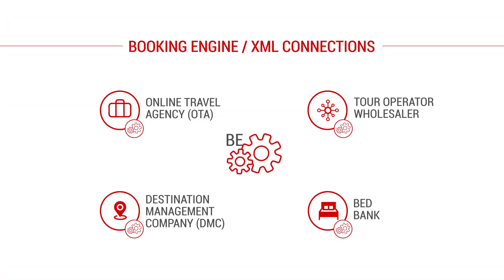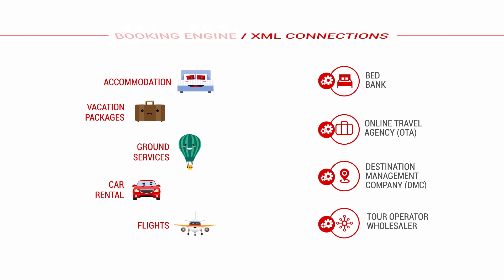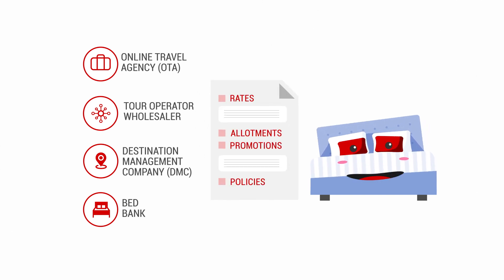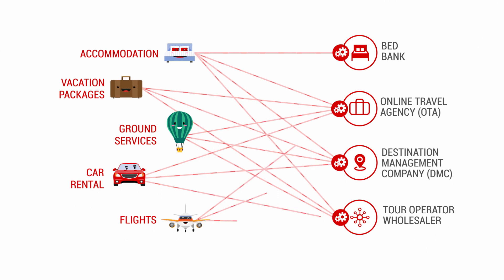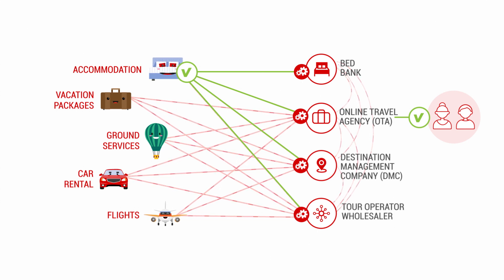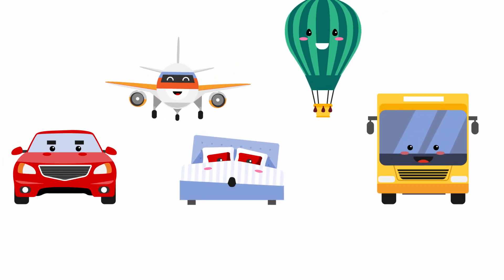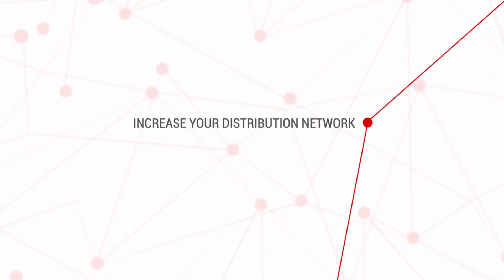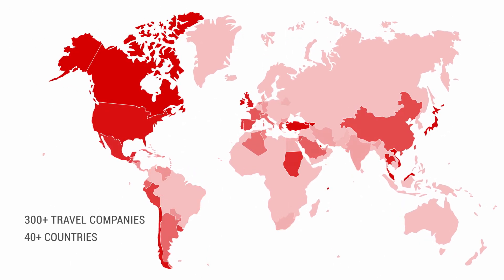How a Booking Engine connected with suppliers via XML or WebService works - Travel technology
- Technology has revolutionized travel distribution, and tourism products follow an online path that goes through a Booking Engine and their XML connections. Join our friendly hotel bed in its life cycle and see how the travel business works!